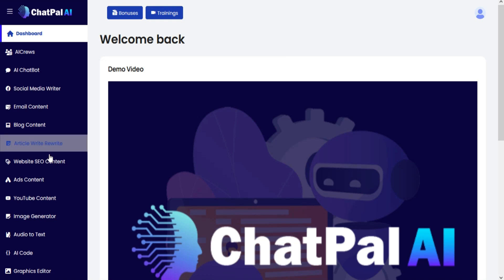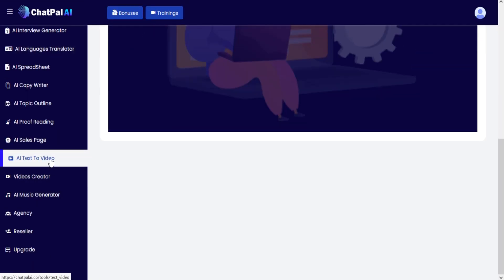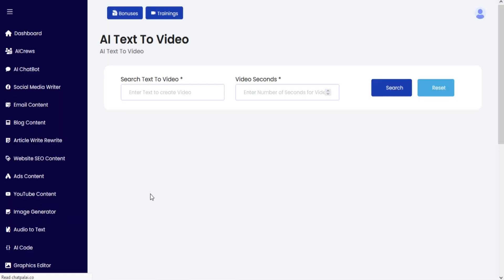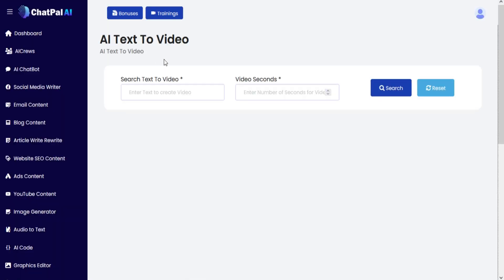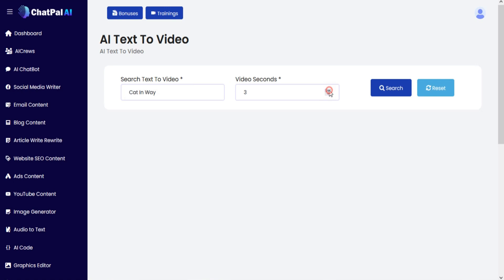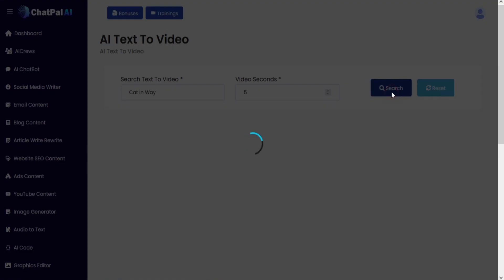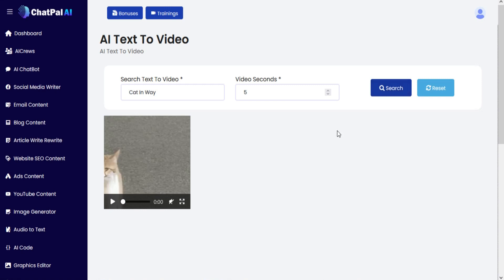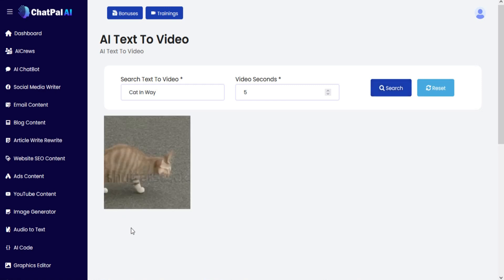How To Use Text To Video Section In ChatPalAI?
This Tutorial Is About How To Use Text To Video Section In ChatPalAI.